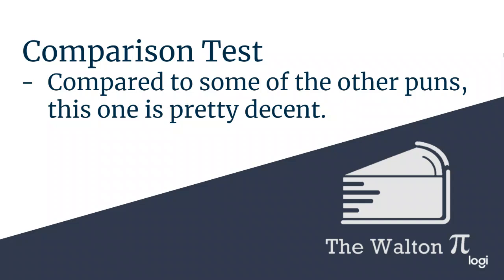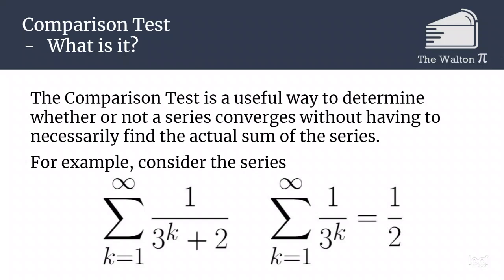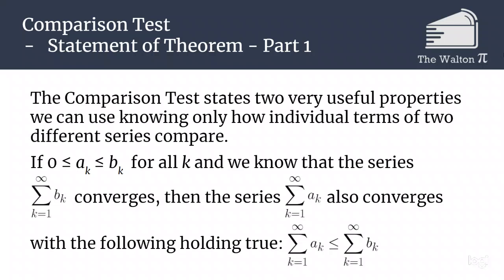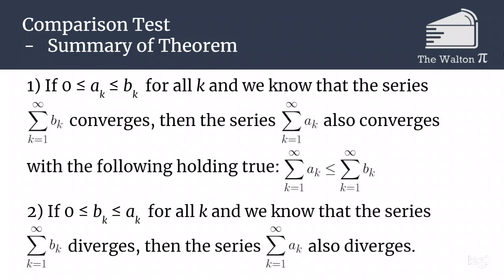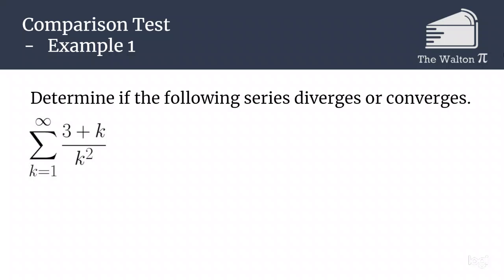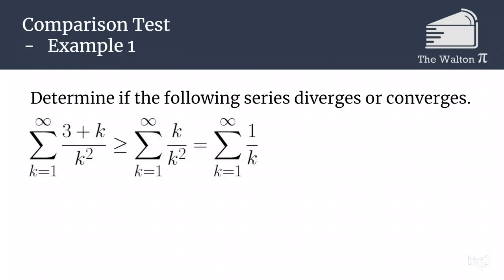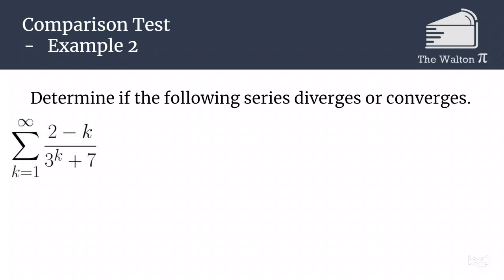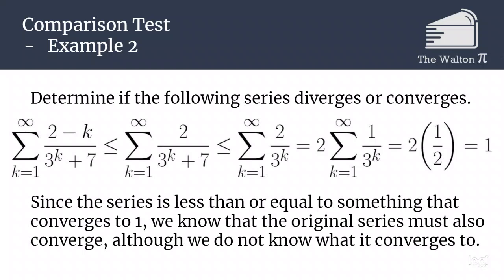The Comparison Test - "Calculus is a Piece of Pi" Section 8.4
This is the fourth video in Section 8 of my "Calculus is a Piece of Pi" series explaining Single-Variable Calculus.

In this video, we describe the Comparison Test for series and then go through two examples of how to use it.